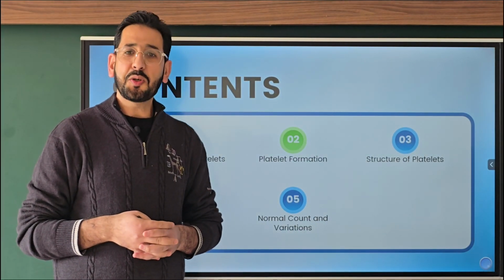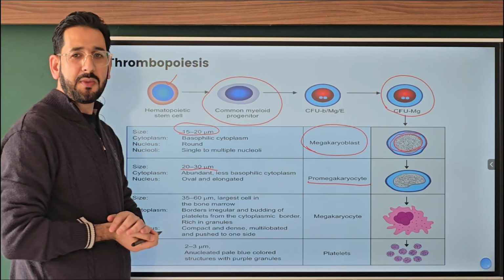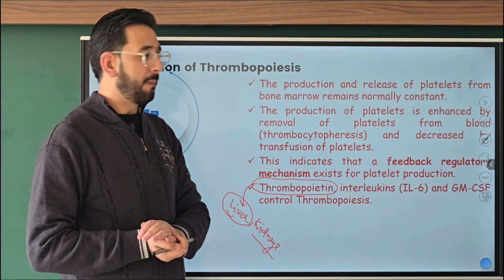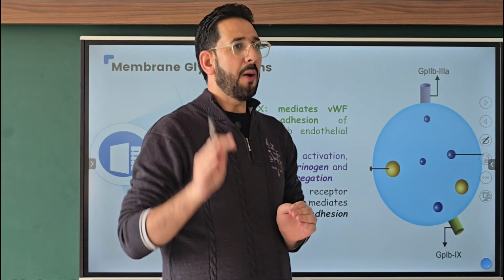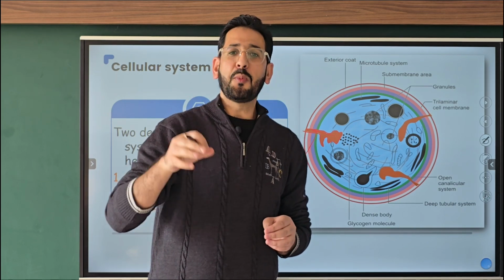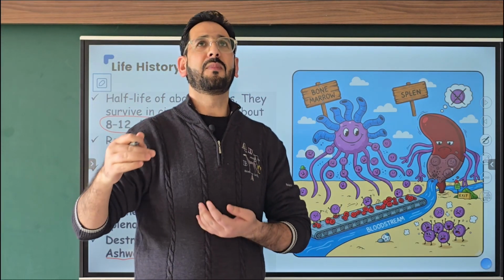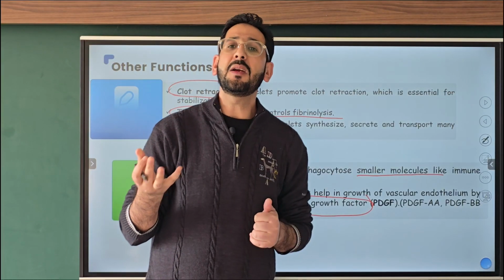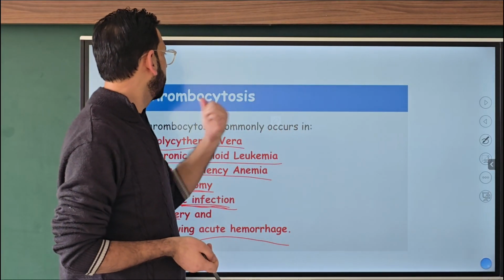PLATELETS: Formation, Structure and Functions || Physiology || Blood || MBBS || NEET UG || NEET PG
Welcome to today’s lecture on Platelets: Formation, Structure and Functions.
This video explains thrombopoiesis, platelet morphology, Role of Platelets in hemostasis and clinical relevance in a clear and easy manner.
🔍 Contents of this lecture:
Platelet formation
Platelet structure
Platelet granules
Platelet plug formation
Role in coagulation
Additional functions: immunity, inflammation, wound healing
🎯 Learning outcomes:
Understand platelet biology
Build strong concepts in hematology
Prepare effectively for MBBS exams, NEET UG, NEET PG, BDS, BPT, Nursing and Paramedical courses.